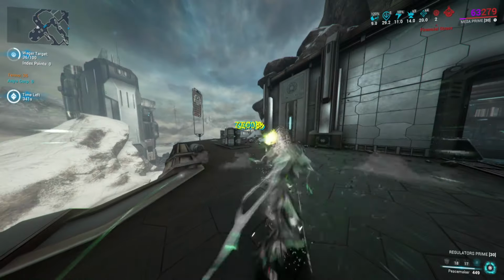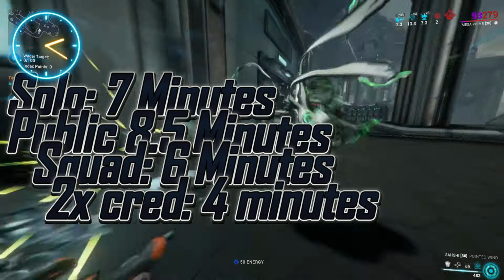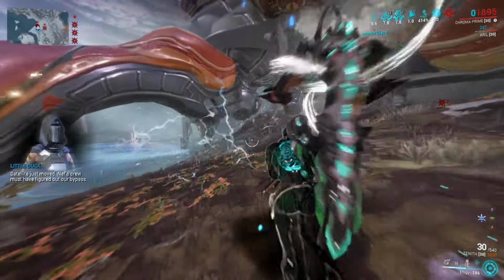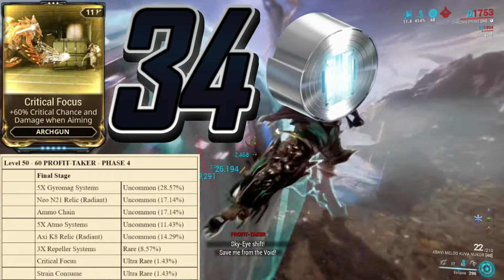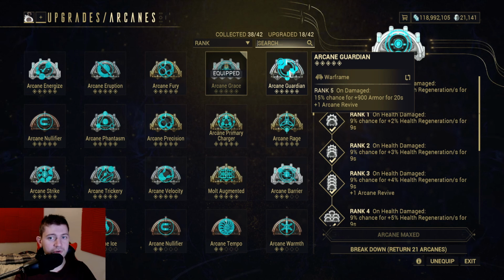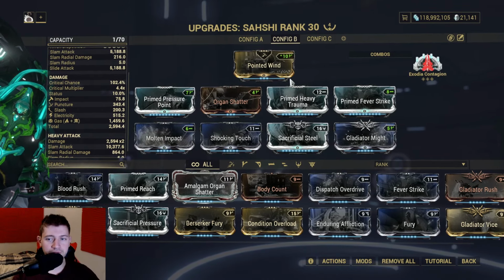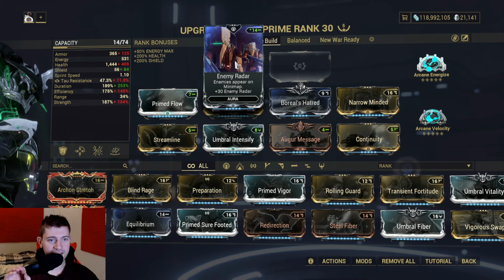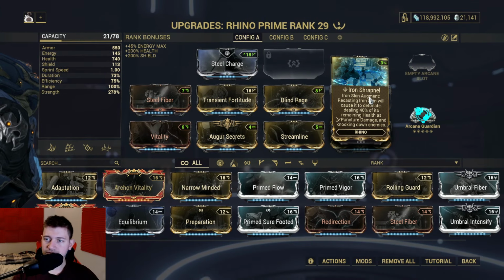Profit Taker VS The Index. Better? Faster? Profitable? | Warframe 2022 Best Credit Farm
Intro: 0:00
Time Comparison: 0:26
Credits: 2:13
Additional Rewards: 2:57
Difficulty: 3:54
Conclusion: 4:33
Builds: 4:47